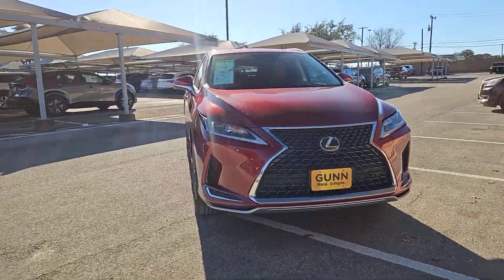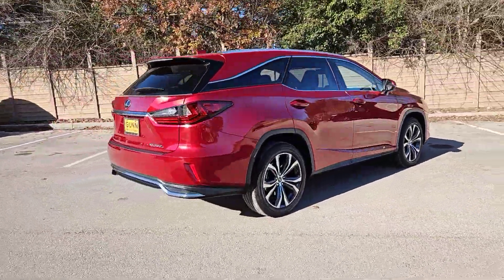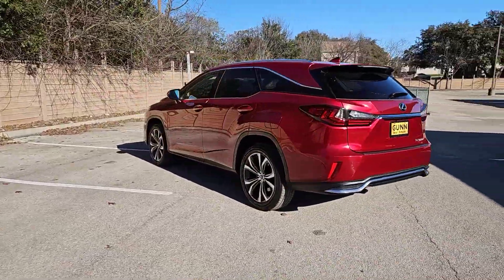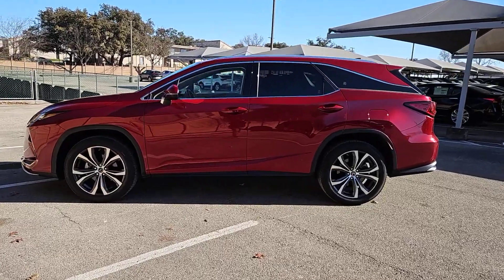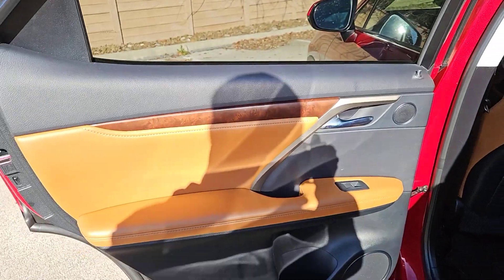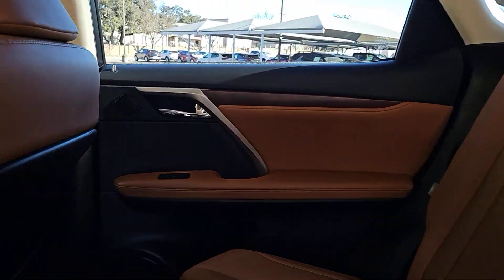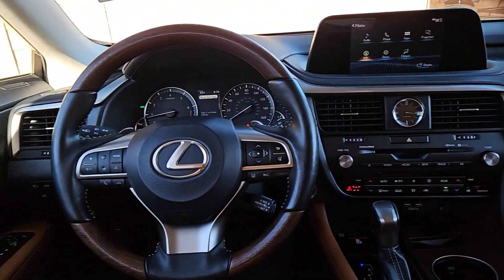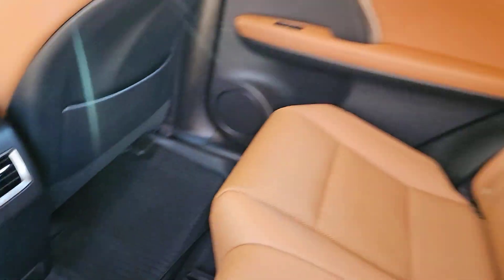2021 Lexus RX San Antonio, Austin, Houston, Dallas, Boerne, TX A24256A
2021 Lexus RX RX 350L

Gunn Acura
11911 IH 10 W

Call Gunn Acura at to see this vehicle and have a great experience today!Adaptive Cruise Control Alloy Wheels Backup Camera Bluetooth Heated Seats Leather Seats Multi Zone Climate Control Navigation System Parking Sensors Sunroof/Moonroof Third Row Seating.CARFAX One-Owner. Clean CARFAX.Red 2021 Lexus RX 350L 8-Speed Automatic FWD 3.5L V6 DOHC 24V 350L